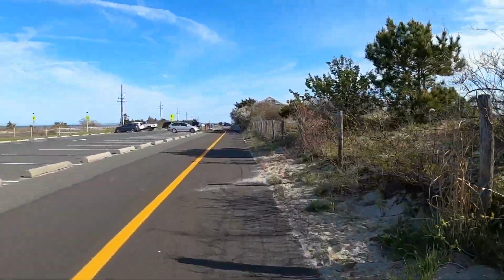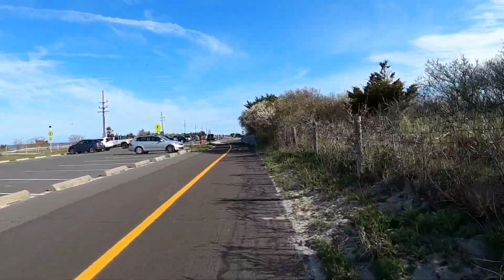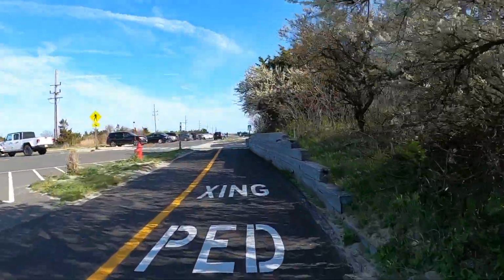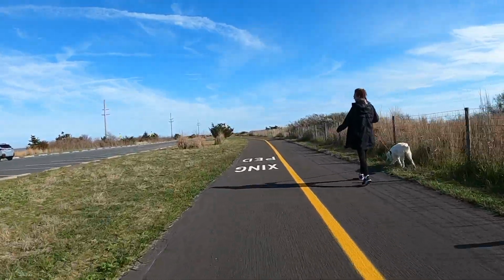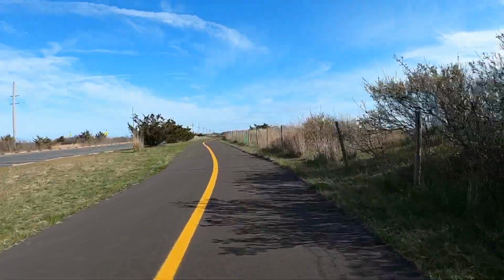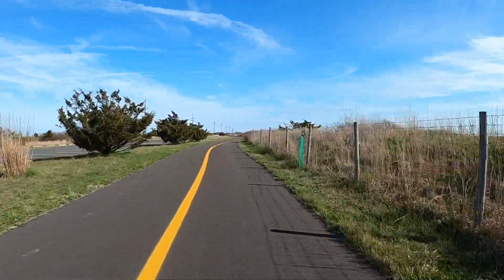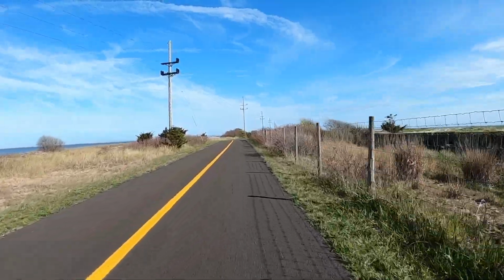Bike Ride thru Sandy Hook Gateway National Recreation Area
Take a bike ride with me through Sandy Hook National Recreation Area in Atlantic Highlands, NJ.